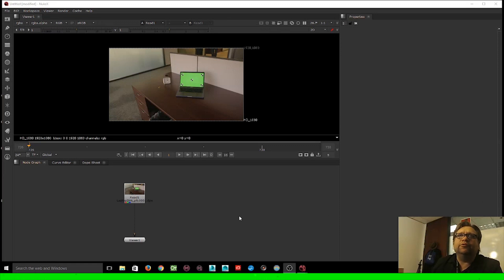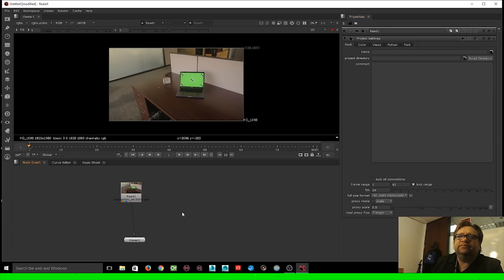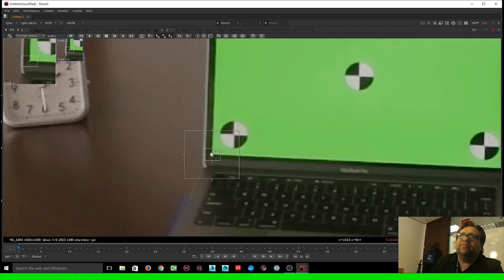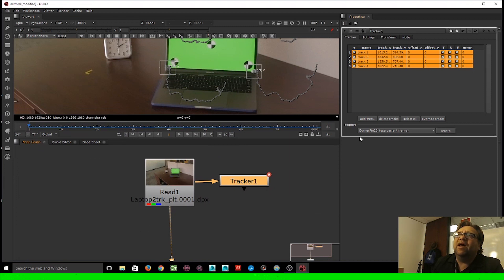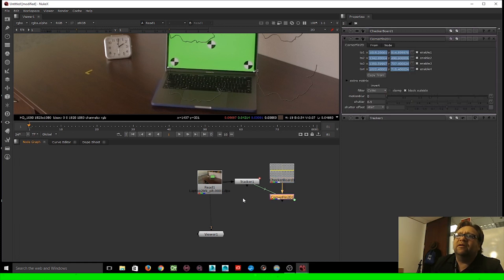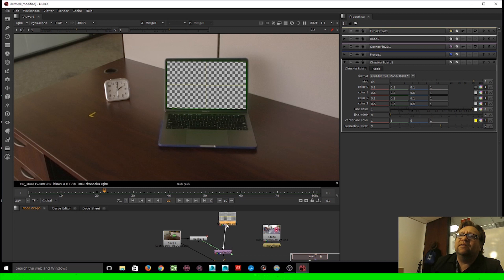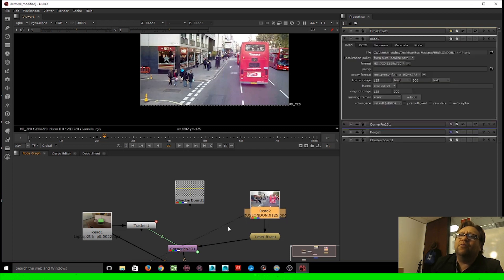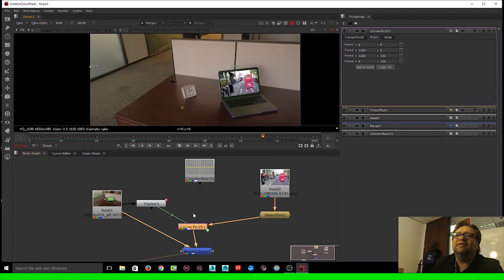NukeX Corner Pin Tracking Tutorial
Footage for tutorial